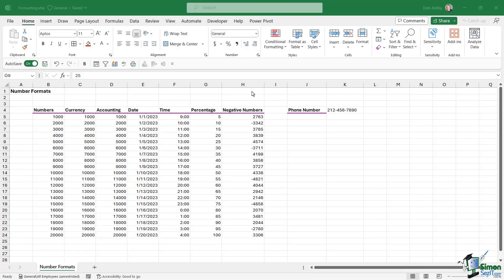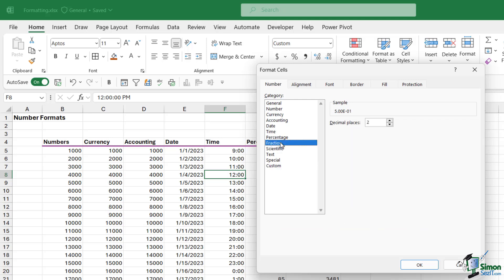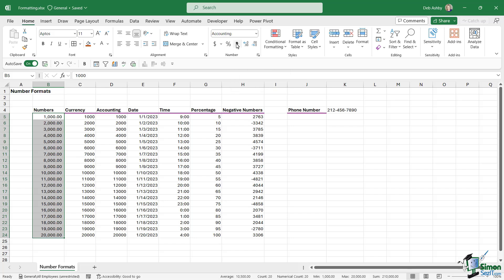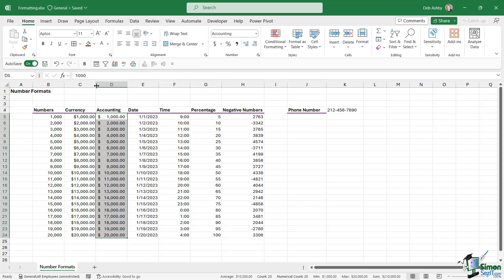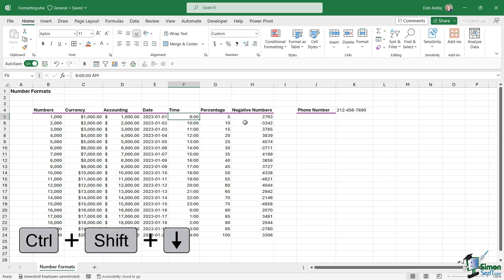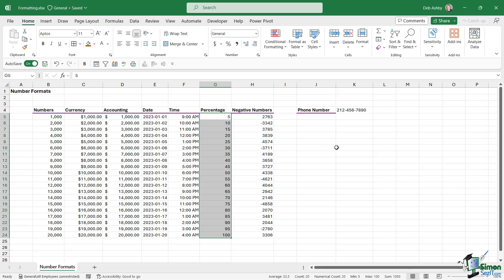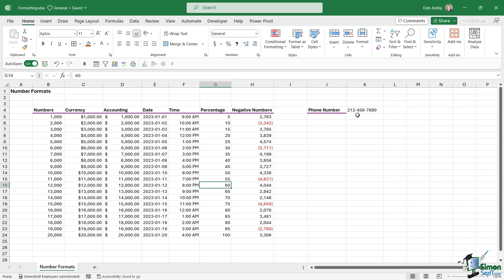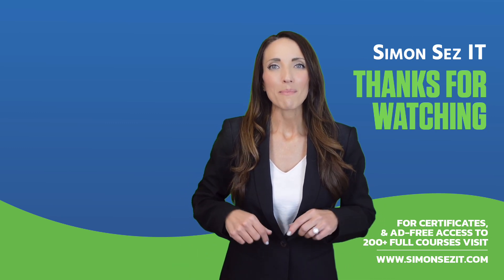Excel 365 for Beginners: Streamline Your Data with Correct Number Format (27 of 51)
This is Part 27 of our comprehensive 51-part course designed to help you build a solid foundation in Excel 365. This tutorial dives into Number Formatting to enhance the readability of your worksheets. This covers various Number Formats like currency, dates, and percentages and explores options in the Number group on the Home Ribbon.